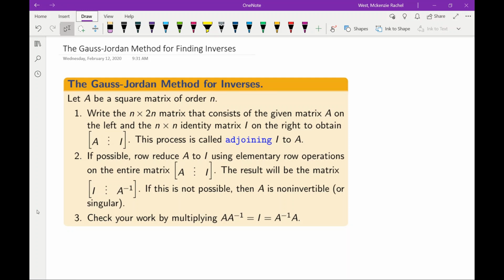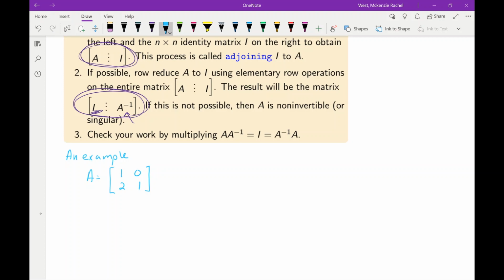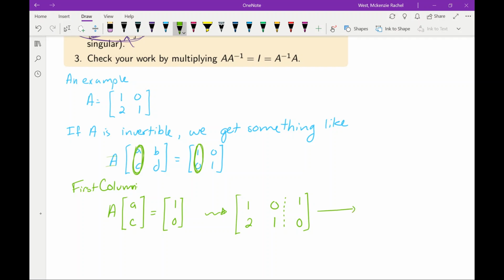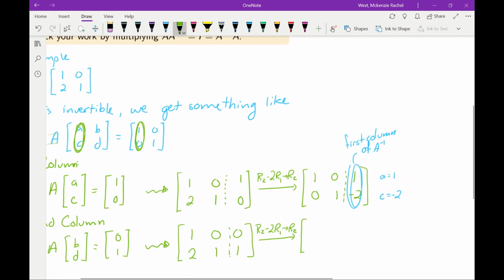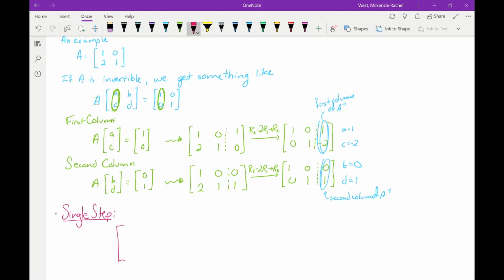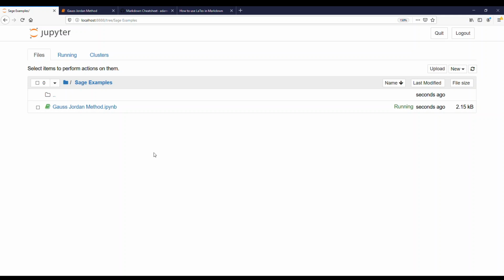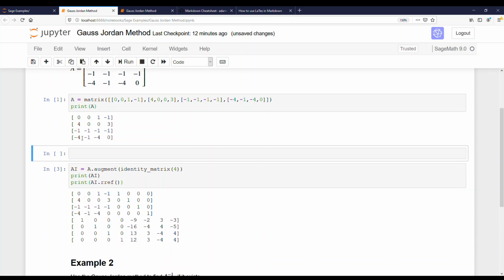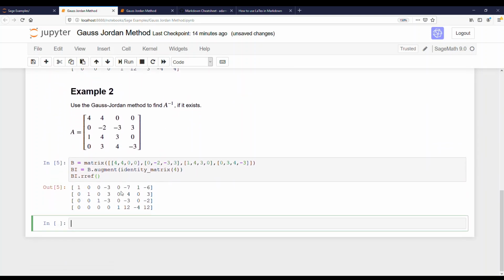Gauss Jordan Method for Finding Inverses - Sage Included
I discuss why the Gauss-Jordan method works and how we can use it to find an inverse.